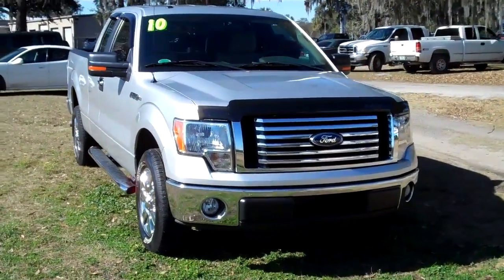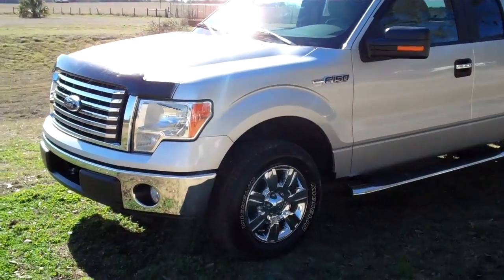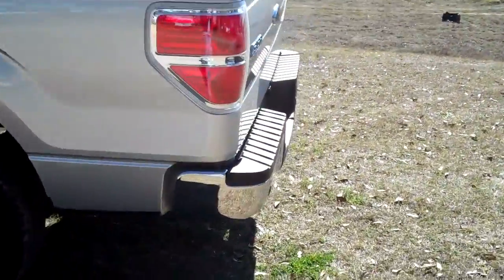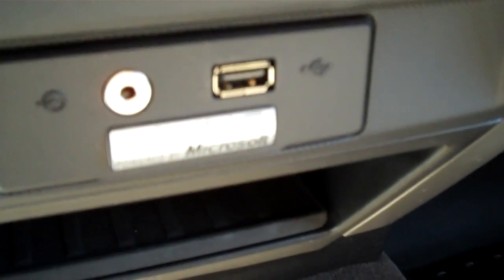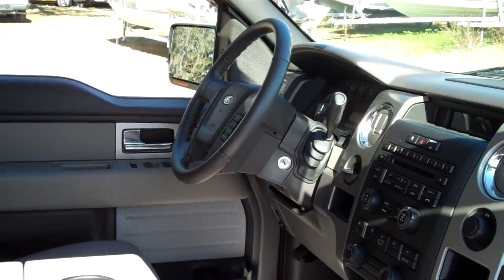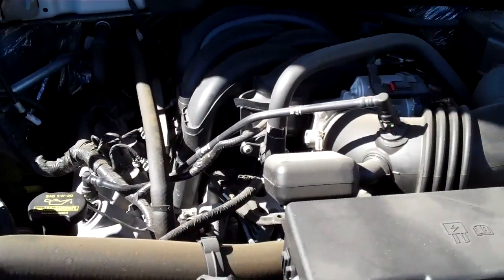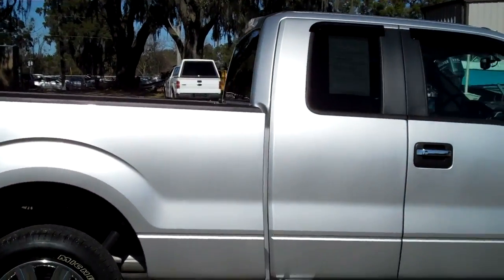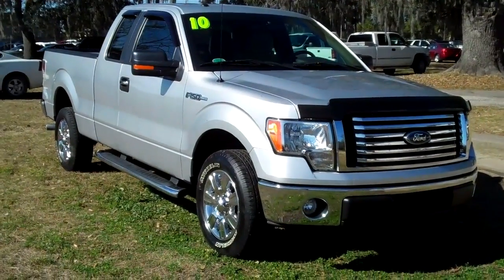Ford F150 Gainesville Fl 1-866-371-2255 near Lake City Starke Ocala FL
Ford F150 Gainesville Fl near Lake City Starke Ocala . 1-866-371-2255 or Visit us on the web ... 2010 Ford F-150 XLT ... 15,508 well maintained miles ... 4.6 L V8 engine ... silver exterior ... gray interior ... automatic transmission ... cloth seats ... power windows, locks and mirrors ... power adjustable gas and brake pedals ... front, side and head curtain airbags ... NOT smoked in ... AM/FM radio ... CD player ... Satellite radio ... iPod/aux jack ... Microsoft SYNC ... driver information center ... digital compass ... digital temperature ... digital compass ... cruise control ... back up alarm ... reese hitch ... fog lights ... tinted windows ... alloy wheels ... cab steps ... EXTENDED CAB ... WARRANTY ... Free CarFax ... to see more still photos, prices and our full inventory of used cars, trucks and SUV's please visit our ... Gainesville Lake City Starke Ocala High Springs Alachua Newberry Trenton Chiefland Palatka Melrose Keystone Heights FL ... Coming Soon! 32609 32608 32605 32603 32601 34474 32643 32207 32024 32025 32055 Stock# 29992B